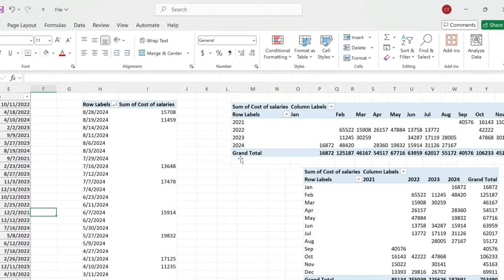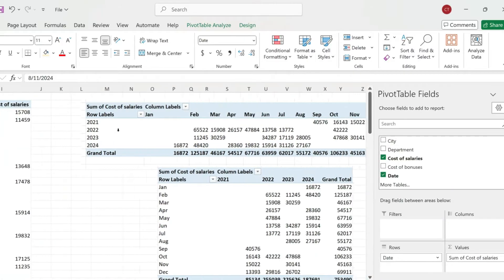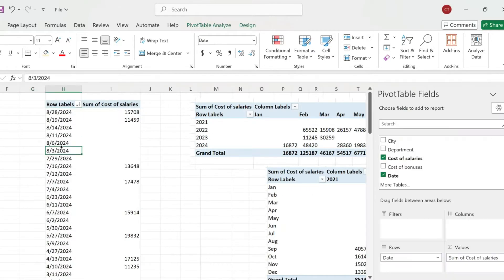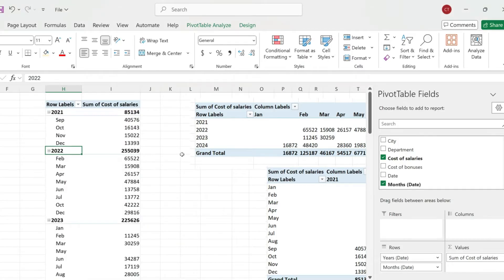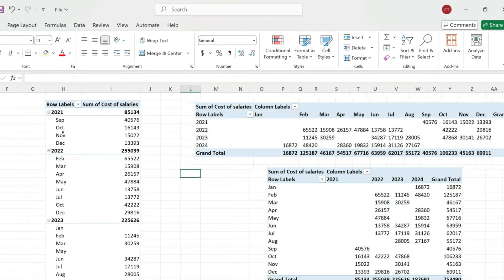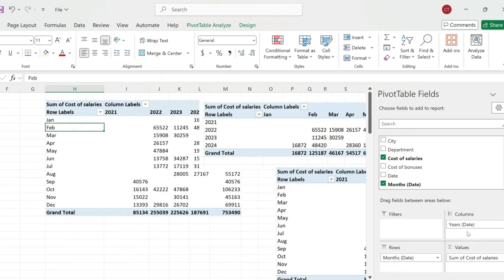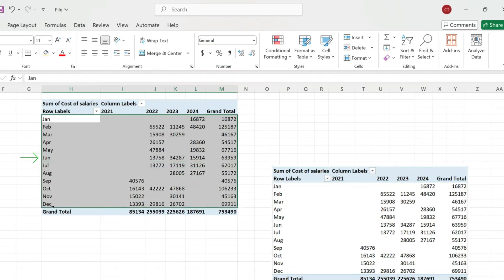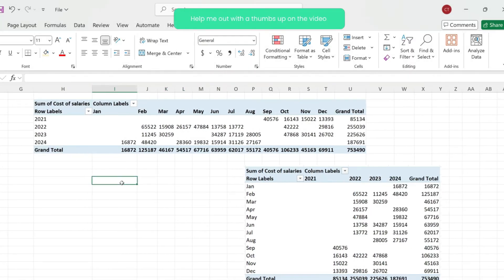Excel Pivot Table: How to Get Dates by Month and Year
In this tutorial, you’ll learn how to display Dates by Month and Year in Excel Pivot Tables.

Follow these easy steps:

1.Click on your Date Column
Right-click on your date column, select Group, and choose the Year and Months options.

2. Enable Pivot Table Fields and Add the Date Field
Click on your Pivot Table. Drag your years or months into the Rows or Columns area of the Pivot Table.

Customize Your View
You can expand or collapse grouped data to view it by month, year, or both. You can also rearrange these fields as needed.

Timestamps:
00:00 Intro
00:13 Grouping Dates in Pivot Tables
01:02 Conclusion